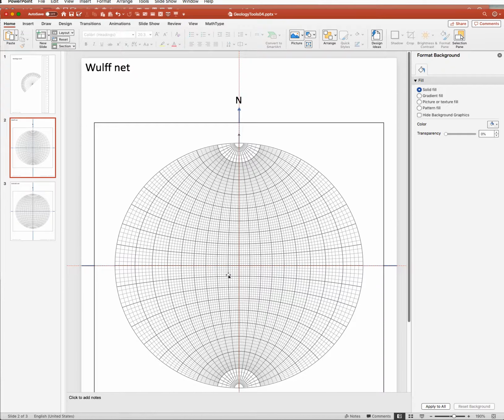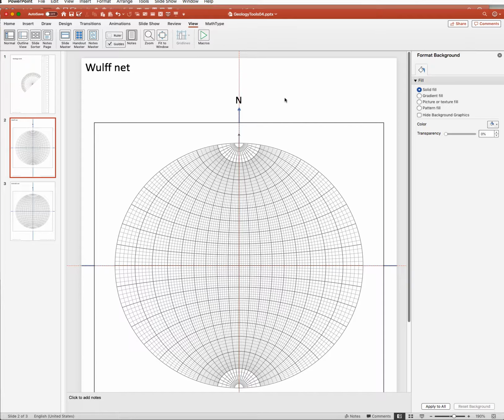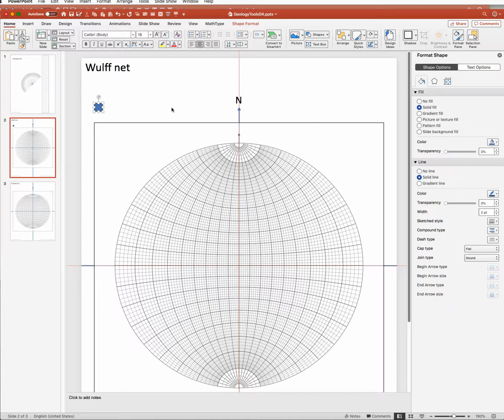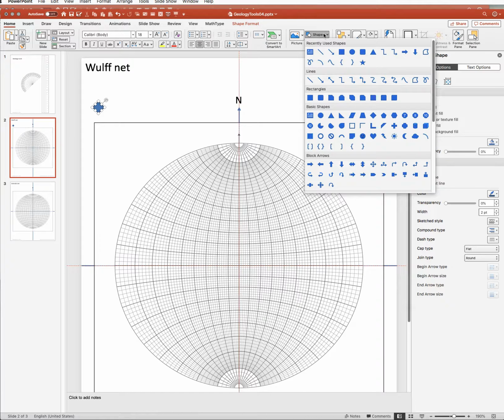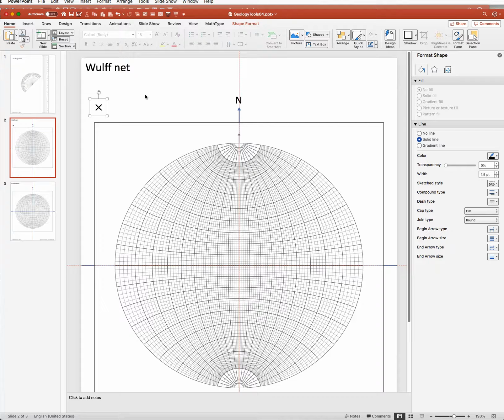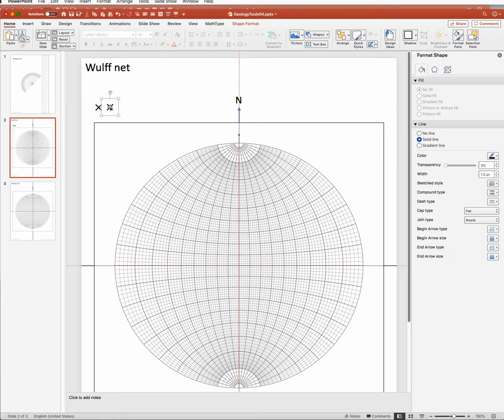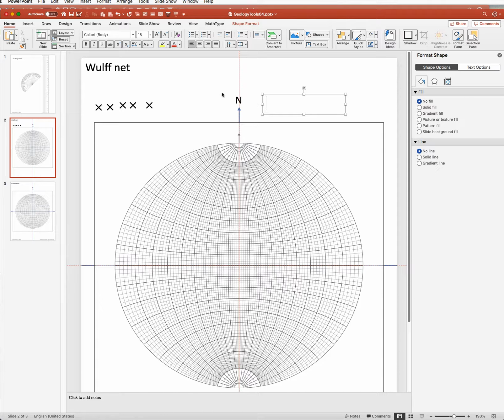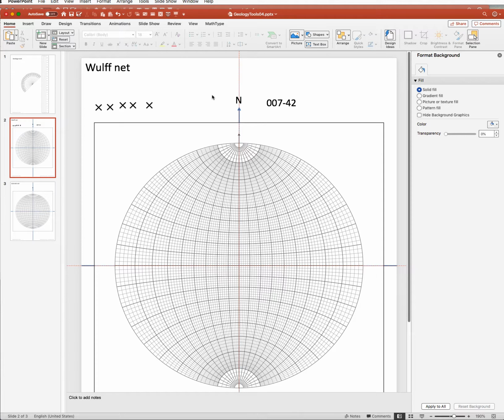1. Setting up the stereographic projection for plotting